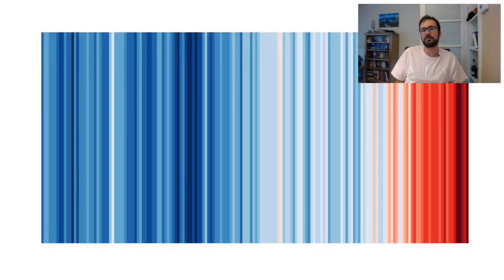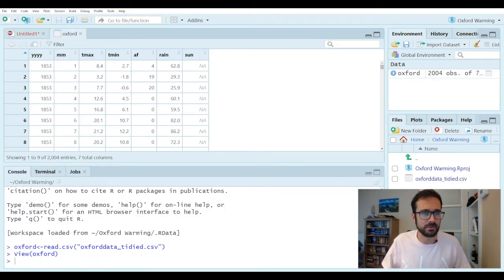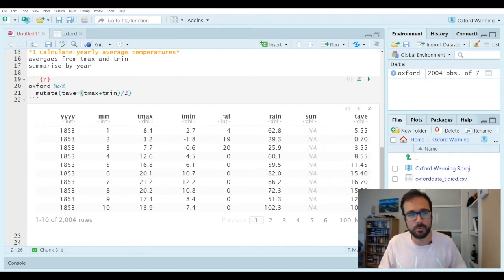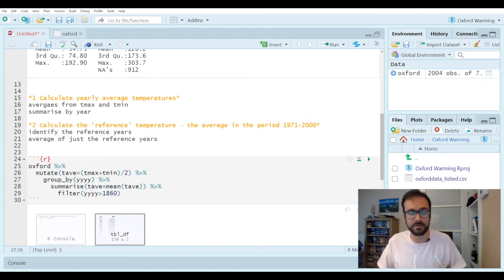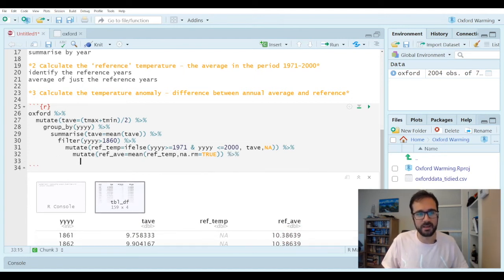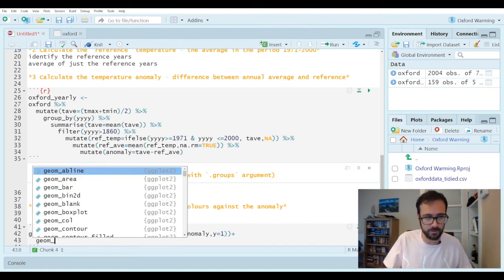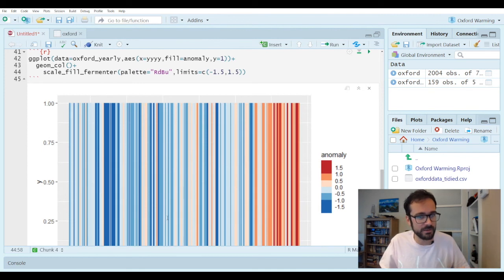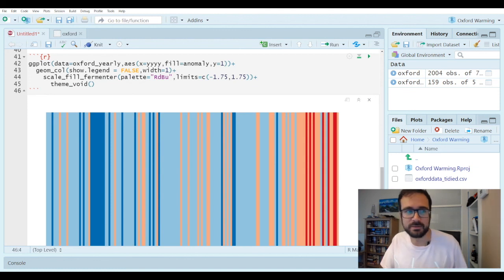Warming Stripes in R Using ggplot2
A walkthrough how to use dplyr and ggplot2 to take publicly available climatic data sources and convert them into the famous "Warming Stripes" plot.

The full resource we have put together is here, if you would like to attempt this yourself:

To see the process of getting from the raw data file into that tidied data file, Sam has made a separate video on that topic here:

This video was created and presented by Sam Dumble, a statistician at Stats4SD.

Contents:
00:00 - Intro
00:37 - The Warming Stripes
01:27 - Methodology in R
02:09 - Collecting Data
02:56 - Creating a Framework in R
03:22 - Importing Data into R
04:58 - Calculating Yearly Average Temperatures
09:25 - Calculating the Reference Temperatures
13:09 - Calculating the Temperature Anomaly
14:47 - Making a Plot
22:04 - Summary